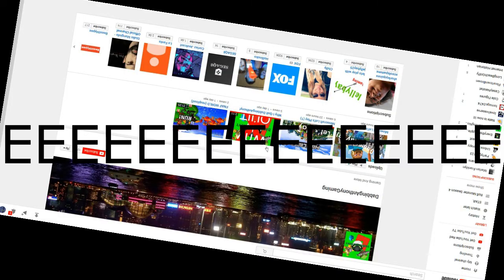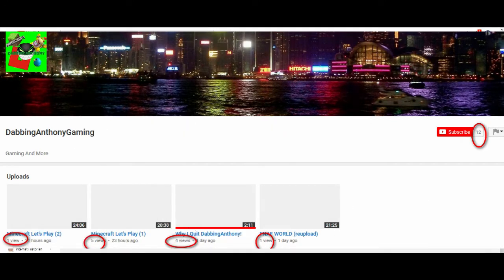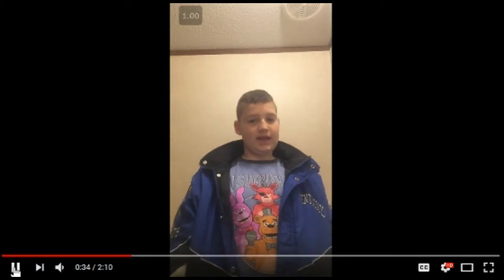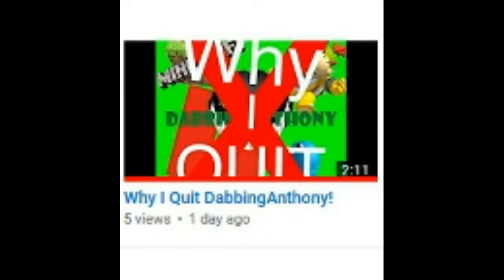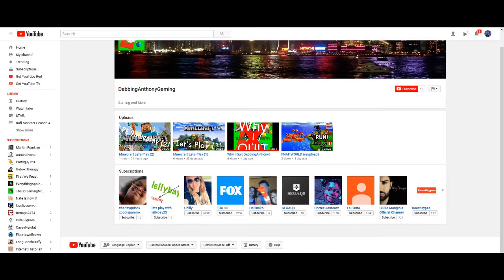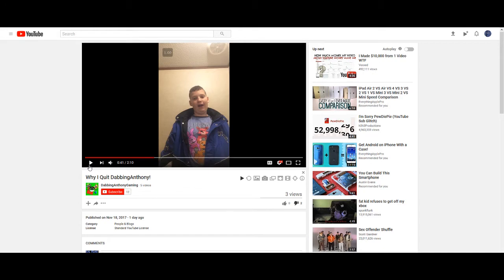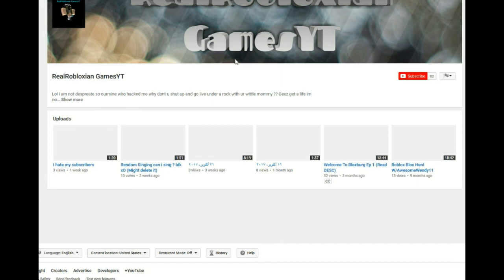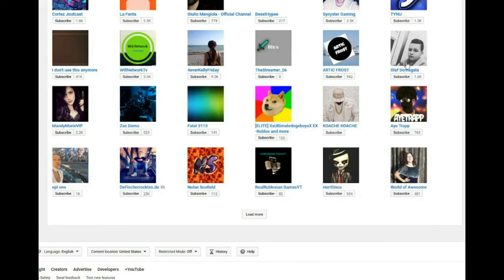DABBING ANTHONY EP3:EXPOSED AGAIN.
Season 4 of rofl monster.

rofl.